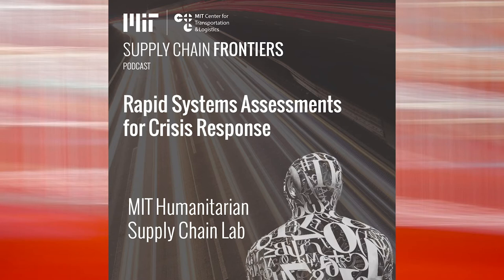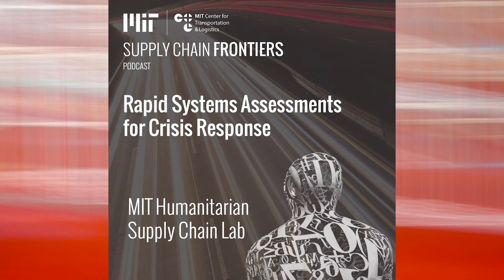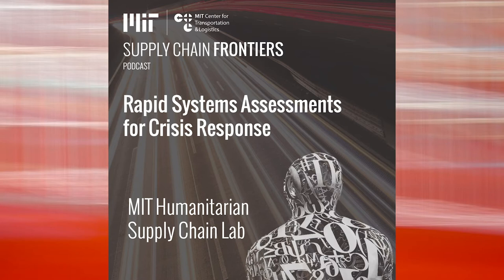Rapid Systems Assessments for Crisis Response with MIT Humanitarian Supply Chain Lab (audio only)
Every corner of the globe has suffered from supply chain disruptions during the coronavirus pandemic. Beginning in March with a focus on U.S. food supply chains, the MIT Humanitarian Supply Chain Lab (HSCL) began providing evidence-based analysis to the U.S. Federal Emergency Management Agency (FEMA) to inform strategic planning around the supply chain risks. At around the same time, work was being done in Uganda as part of ongoing systems mapping and assessment of smallholder farmers. This episode explores the similarities and differences between the two projects and offers pathways for how you can engage in similar methodologies.